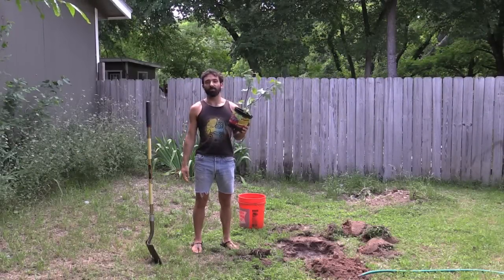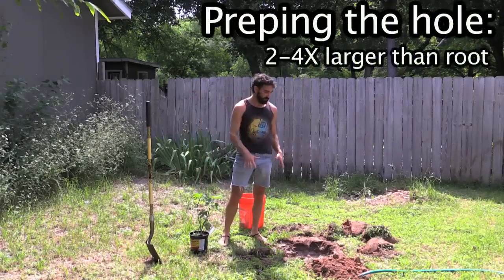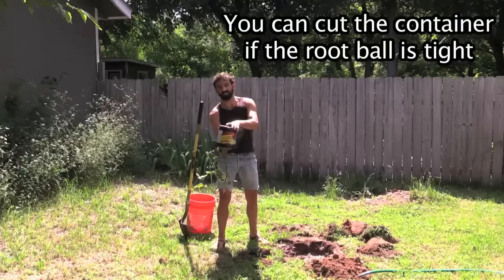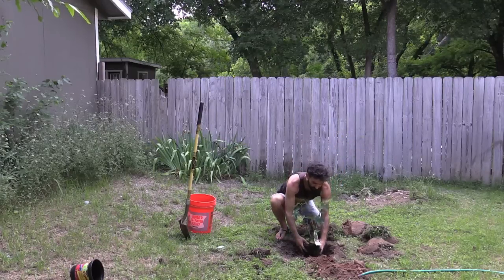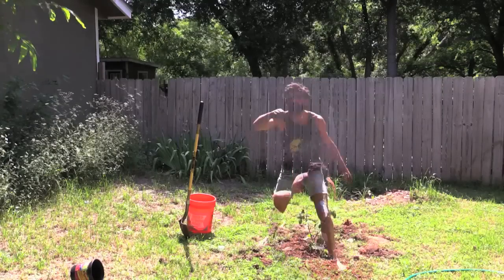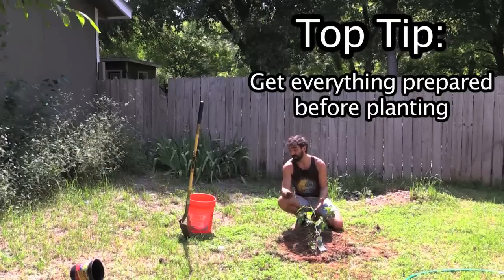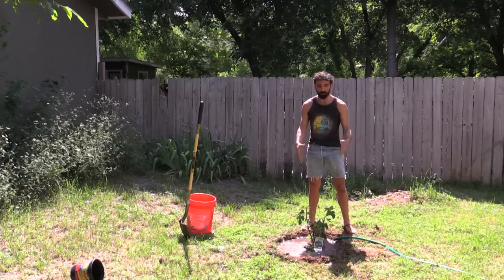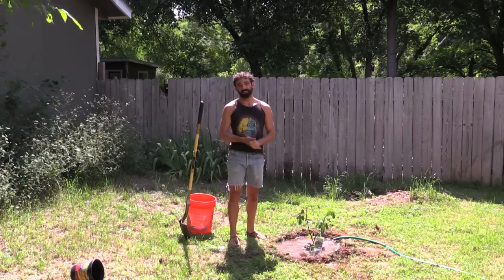How (and why) to plant a fruit tree || Step by step guide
In this episode of Thriving Minimalist .Com I show you how to plant a fruit tree. This is a step by step guide to planting a fruit tree on your property. This video will show you the best way to plant your fruit tree to yield the best results!

thrifty
cost saving
how to save money
minimalism
minimalist
frugal living
simple living